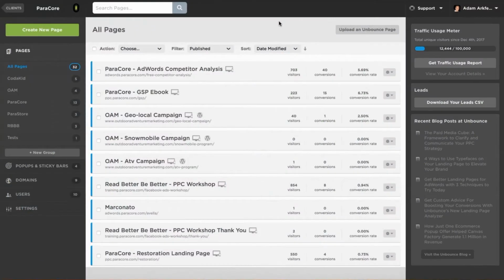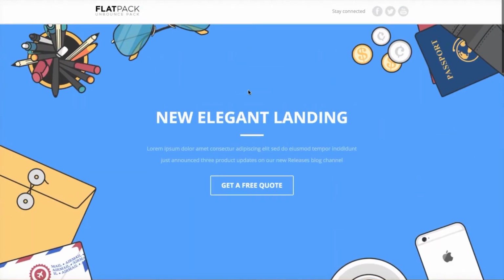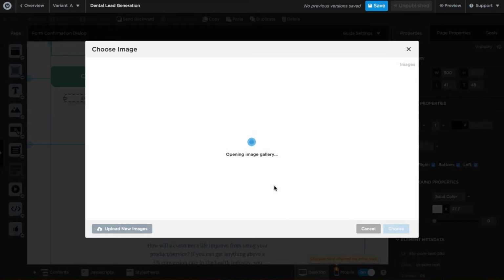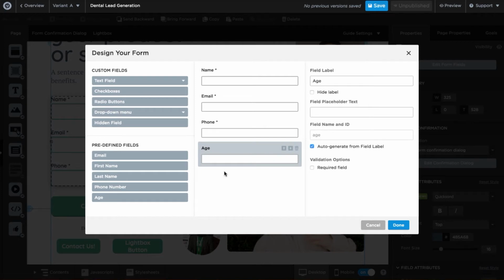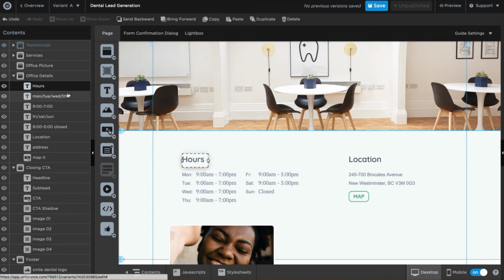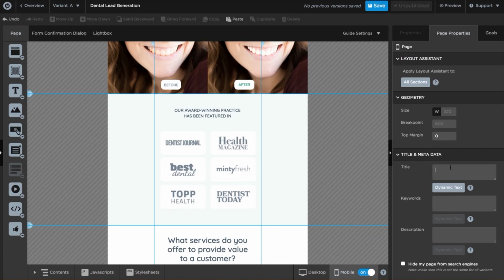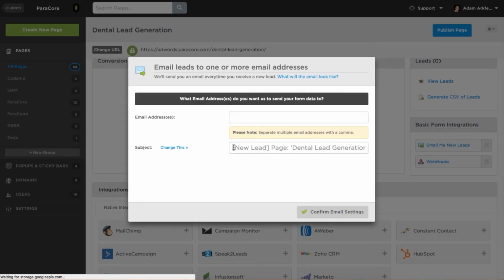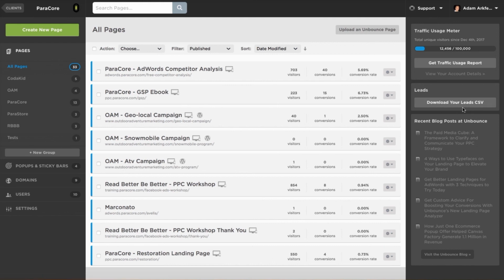An Unbounce Screencast: How to Build Landing Pages for Your PPC Marketing. (Video 4 of 9)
Want to skip the basics and learn how to build a landing page in Unbounce from a marketer’s standpoint? In this video we do a screencast of just that. This is The Ridiculously Simple Guide to Using Unbounce for Your PPC Marketing video series. Click play and learn something you WANT to know.

Interested in chatting or learning more about our services? Perhaps you want us to build your landing pages for you?

Timestamps:
[0:01] - Intro
[0:47] - Start Screencast
[1:30] - Unbounce Templates
[5:35] - Editor Interface & Features
[15:39] - Java Script & CSS Section
[19:30] - Lead Generation Page & Metrics
[22:04] - Pages Menu - Grouping
[23:43] - Outro